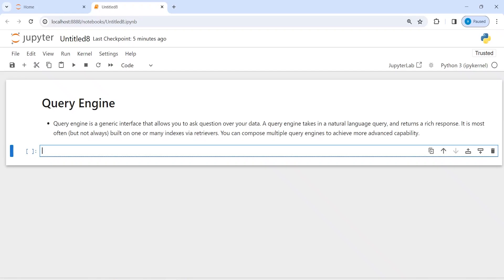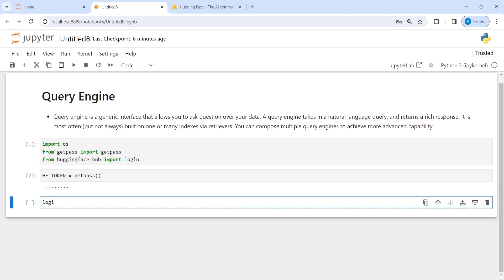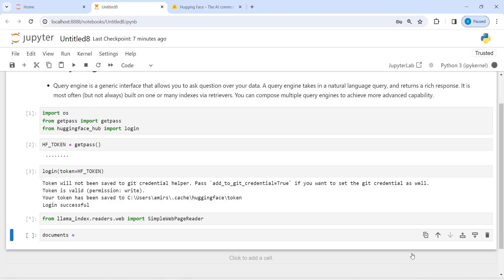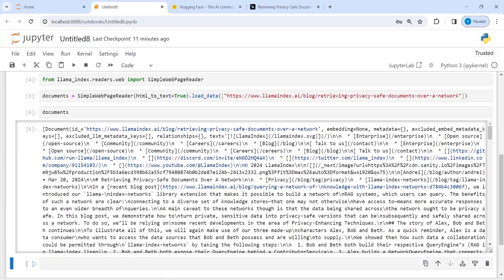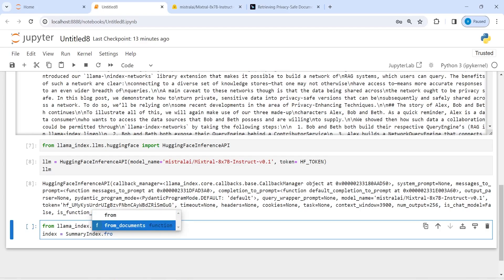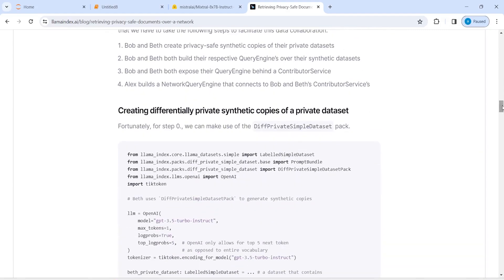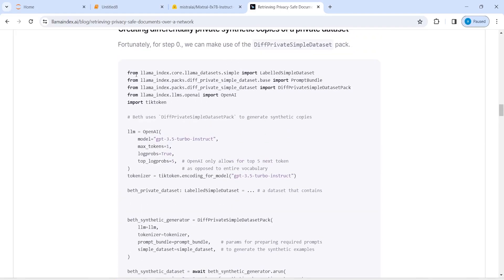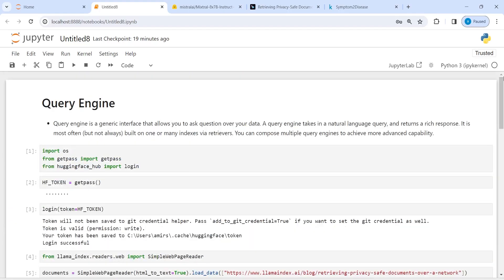LlamaIndex 10: Query Your Data using Query Engine in LlamaIndex | Python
About this video: In this video, you will learn how to save index query your data in LlamaIndex